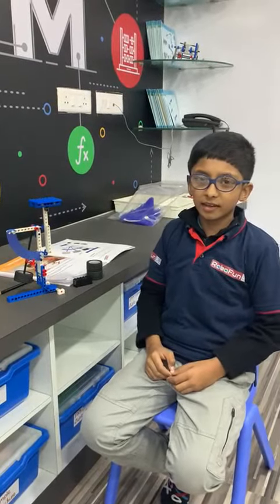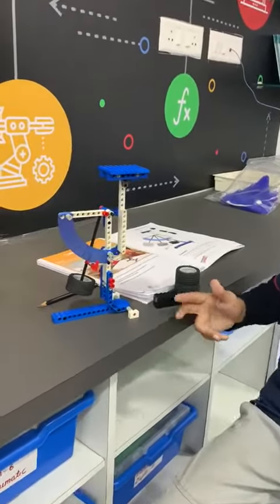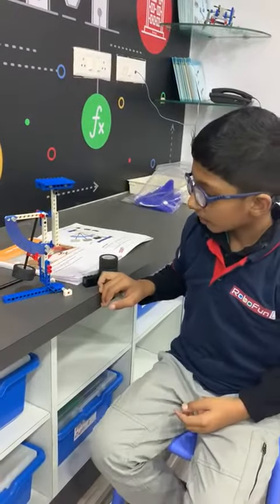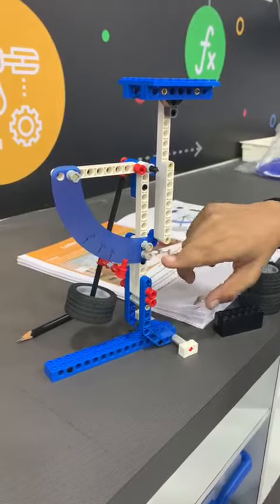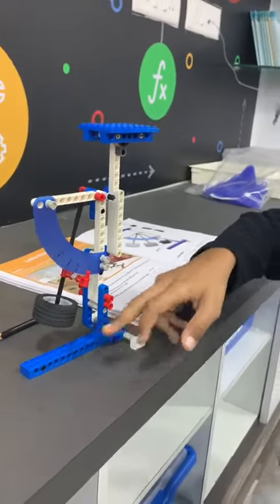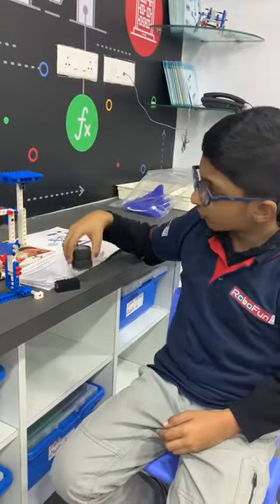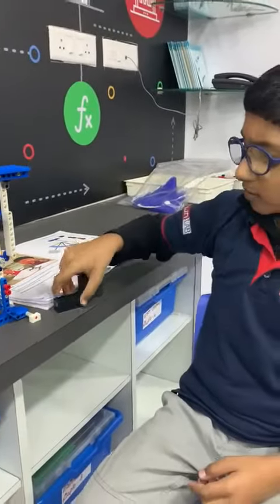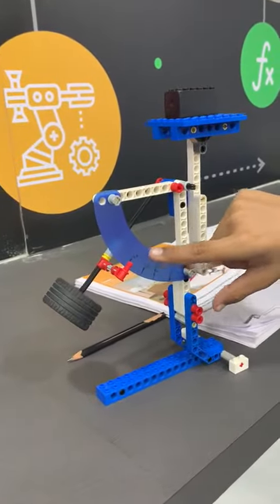Lego Letter Balance - Rehan Mir - RFL Ahmedabad (8980172306)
Lego Letter Balance using Simple Power Machine kit.This kind of application can be used to weight the load. It constructed and explained By : Rehan Mir